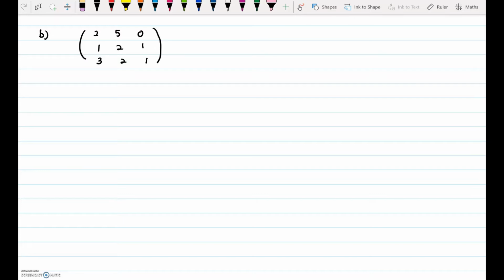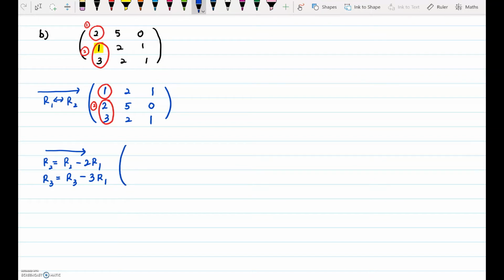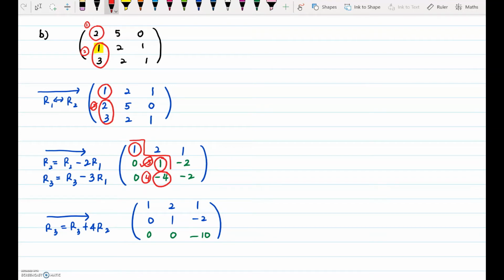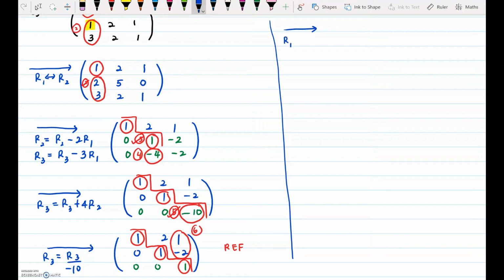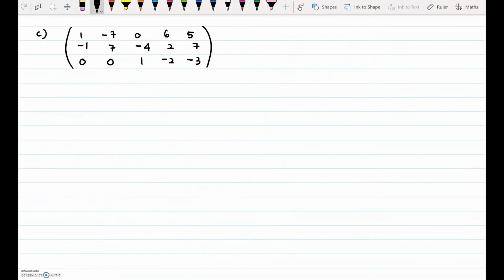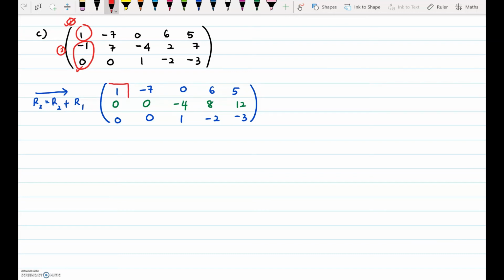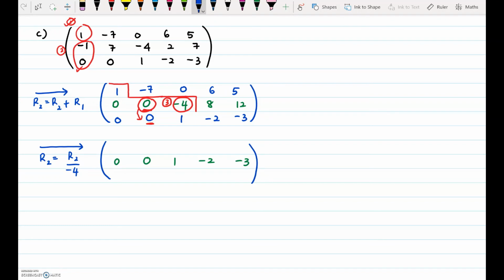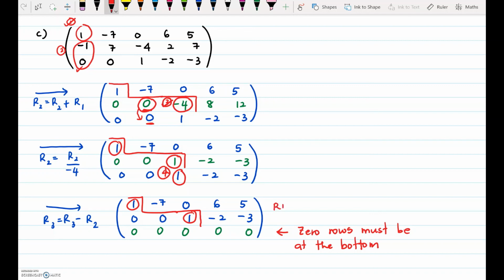MAT285 - More Examples on Performing Elementary Row Operations (ERO)